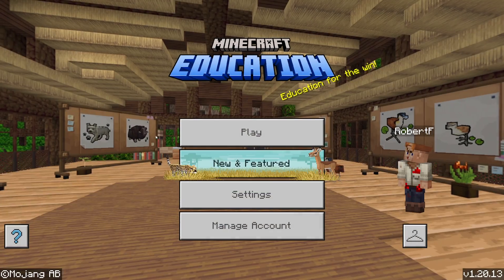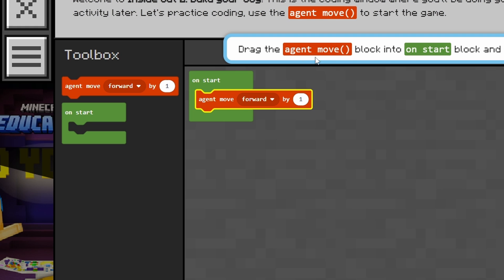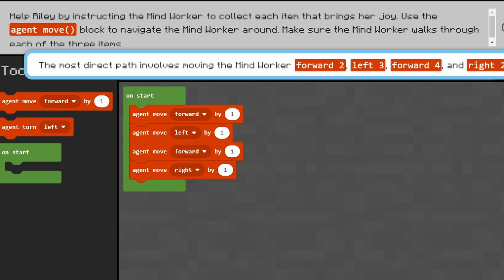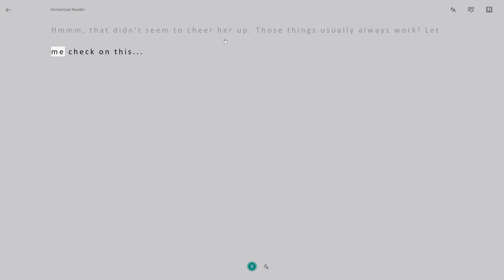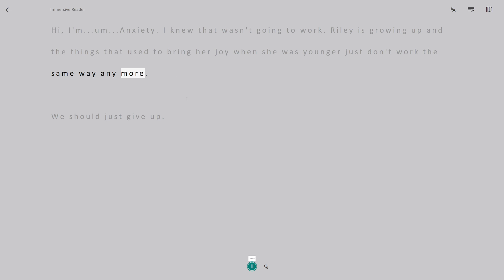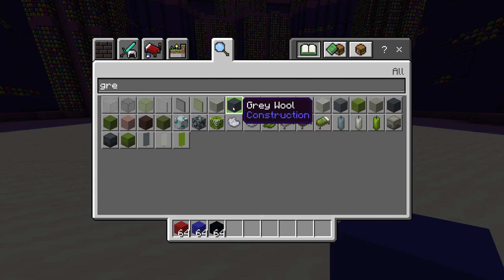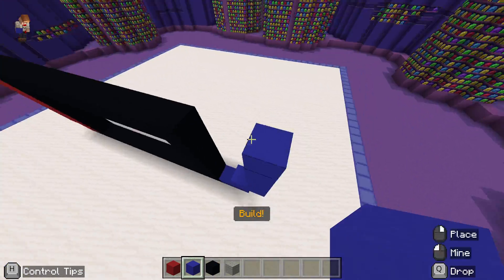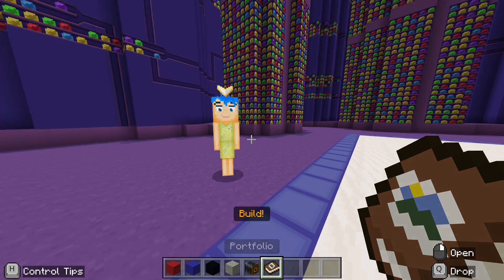Inside Out 2 - Minecraft Education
Together we will explore the "Build Your Joy" lesson from "Inside Out 2" the movie. This lessons works on social and emotional intelligence and has a few short coding activities as well.

"Dive into a world where emotions come to life and find what brings you joy!  In this Minecraft Education build challenge you will meet Joy and Anxiety from Inside Out 2. Solve a puzzle using Microsoft MakeCode then use Minecraft as a canvas to build a representation of something that brings joy to your life."

My Equipment:

PC:
PROCESSOR (CPU): AMD Ryzen 5 3600 6 Core
GRAPHICS CARD: GeForce RTX 3060 Ti 8GB
MEMORY (RAM): 16GB DDR4 3200MHz